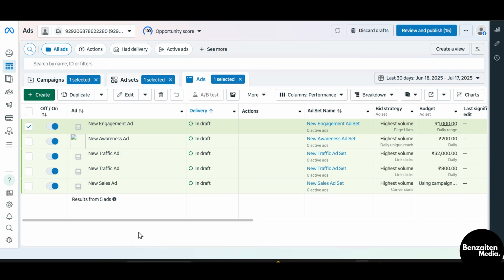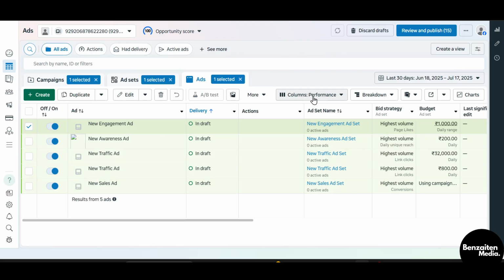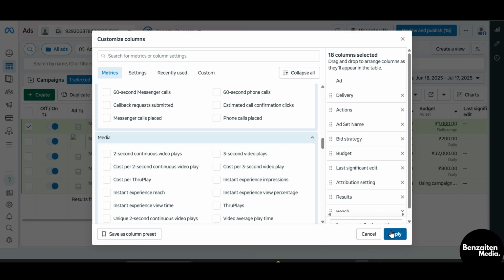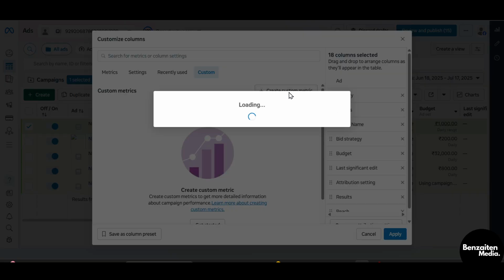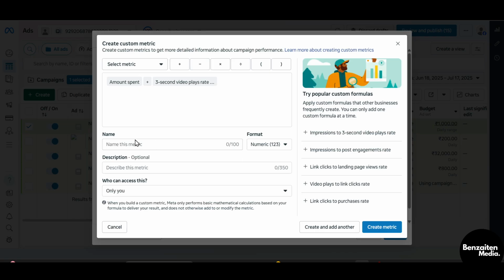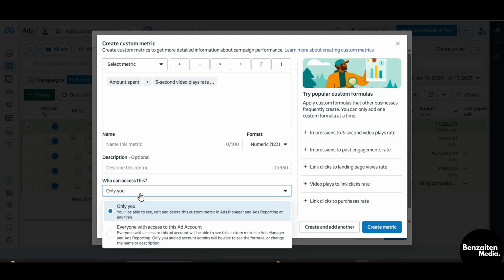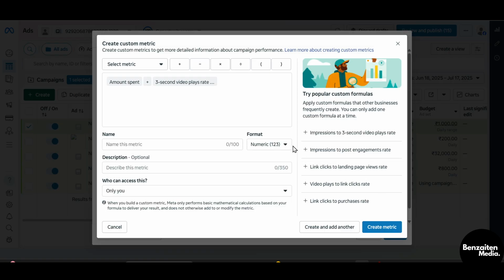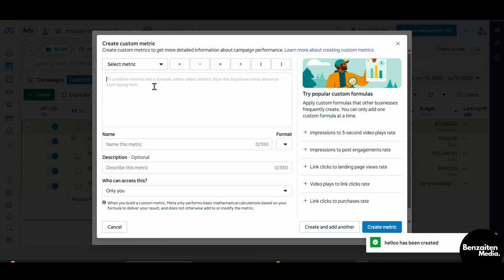How to Create Hook & Hold Rate Custom Metrics in Facebook Ads Manager | 2025 Full Guide 📊⏱️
📉 Want to measure how well your ads capture and keep attention? In this 2025 full guide, learn how to create Hook Rate (3-second views) and Hold Rate (15+ or ThruPlays) as Custom Metrics in Facebook Ads Manager — perfect for tracking short-form video ad effectiveness.

🔍 What You’ll Learn:
✅ What are Hook Rate and Hold Rate in video ads
✅ How to calculate Hook Rate: (3-Second Views / Impressions)
✅ How to calculate Hold Rate: (ThruPlays / Impressions)
✅ Step-by-step to create Custom Metrics in Ads Manager
✅ Tips to analyze and optimize using these metrics
✅ Benchmarks for good Hook & Hold Rates in 2025

🛠 Features Covered:
🔸 Custom Metrics setup in Facebook Ads Manager
🔸 Video view data interpretation
🔸 3-second views, ThruPlays, and average watch time
🔸 Campaign-level breakdowns for attention tracking
🔸 Exporting and reporting with your custom metrics

💼 Best For:
✔️ Video advertisers focused on short-form hooks
✔️ Performance marketers optimizing scroll-stopping content
✔️ Agencies reporting ad engagement to clients
✔️ Creators promoting reels, stories, or shorts

🎓 Bonus Tips:
💡 Use 3-sec and 15-sec metrics together for funnel analysis
💡 A strong Hook Rate but poor Hold Rate = weak mid-content
💡 Test thumbnails and intros to improve Hook Rate
💡 Create breakdowns by placement (Feed, Reels, Stories)

🔔 Don’t Forget:
👍 Like this if you love data-driven creative decisions
💬 Comment your best-performing hook strategy